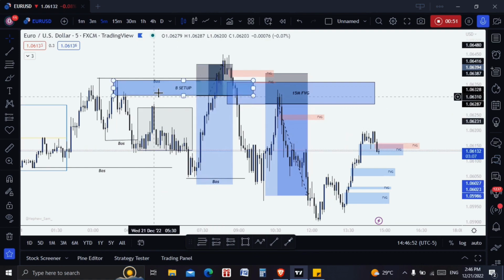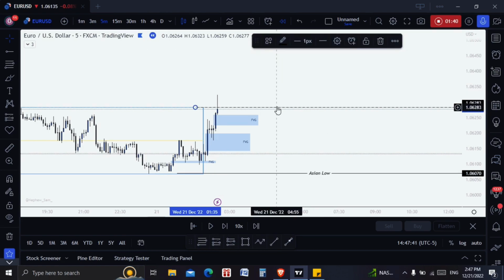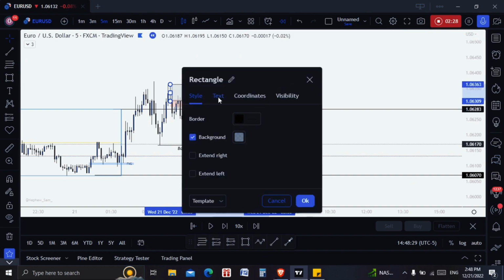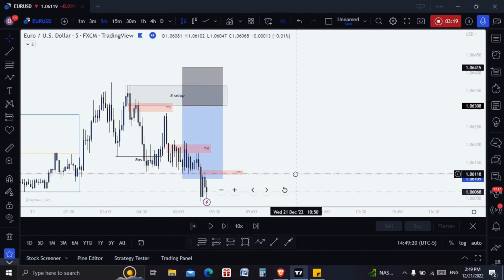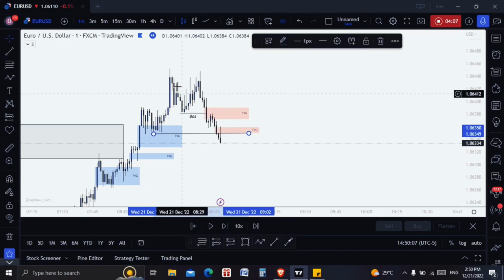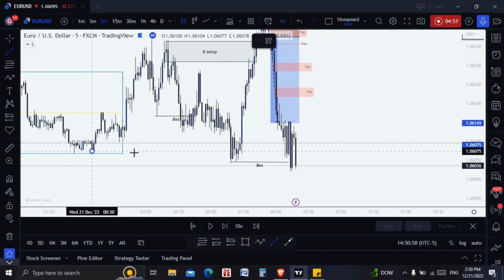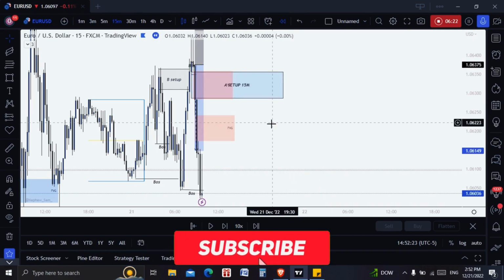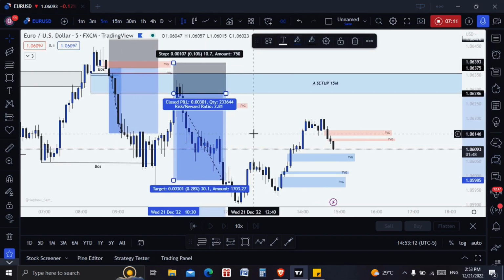Trade With Focus (SMC Concept)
This will be my last video for now need to do some  improvement with my YouTube channel.